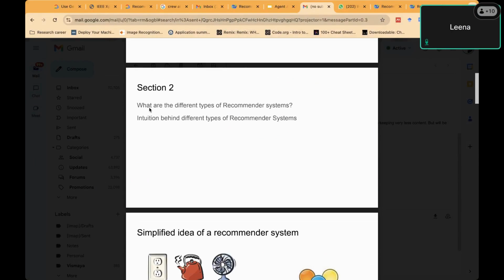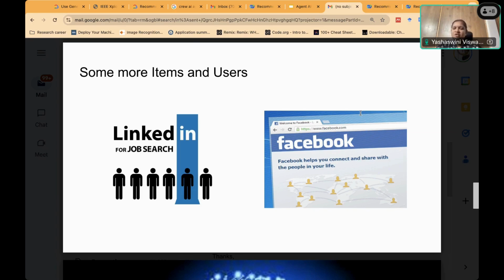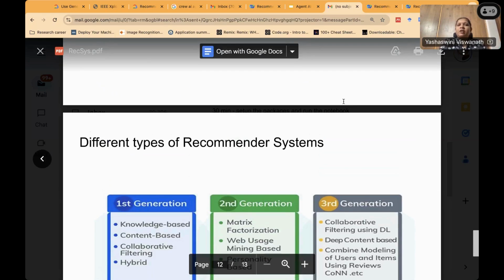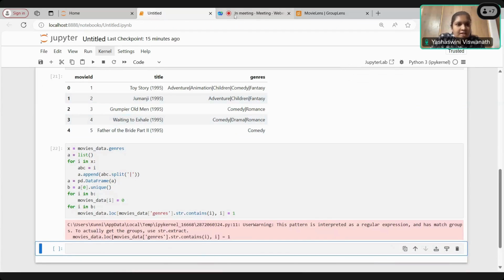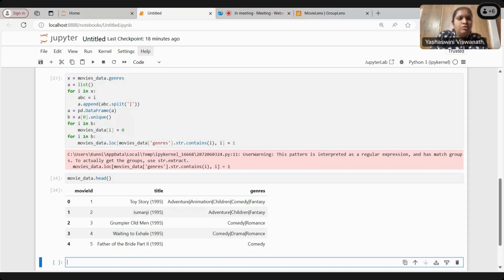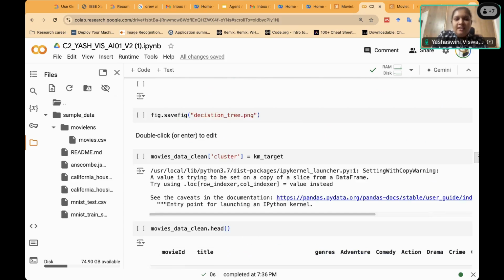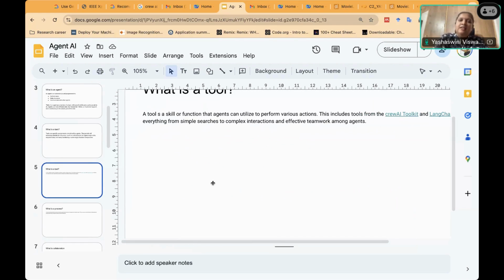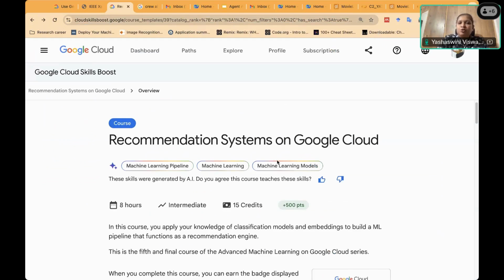Recommender systems | Yashaswini Vismaya | Girl Geeks 2024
Recommender systems are pivotal to online business, Ecommerce, media, retail usecases of recommender systems. Demo of a movie recommendation engine. Pointers to study in depth about Recommenders. Research avenues and opportunities will be covered in this session.